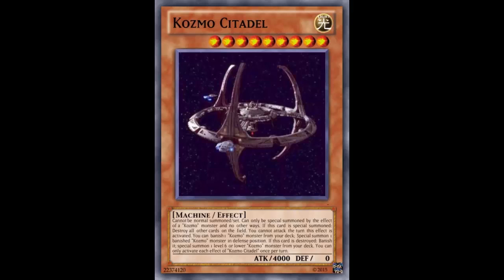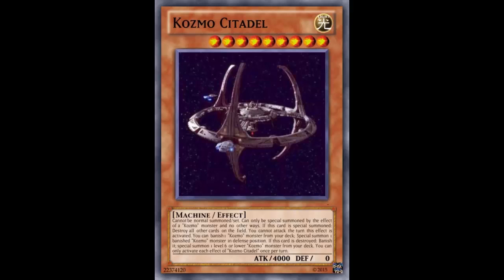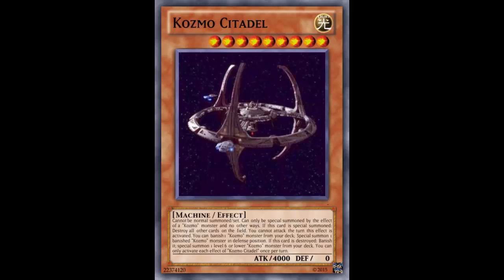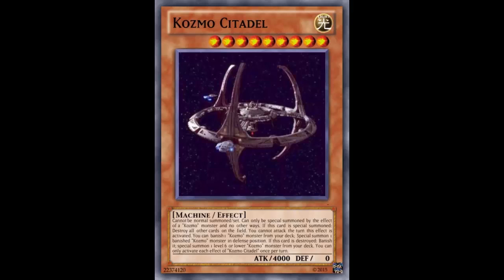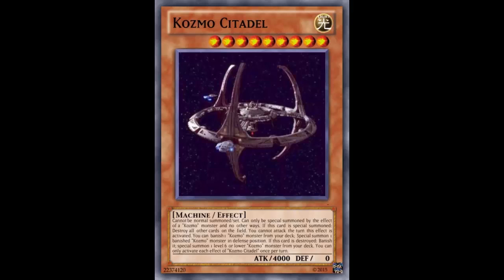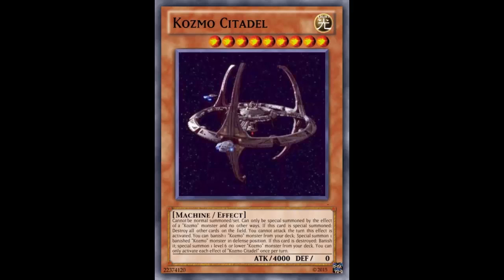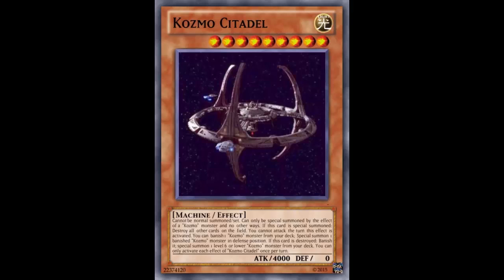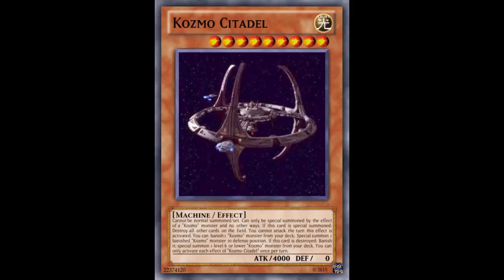Fake Card Fridays: Kozmo Citadel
Light / Level 9 / Machine / Effect / 4000 ATK 0 DEF

Cannot be normal summoned/set. Can only be special summoned by the effect of a "Kozmo" monster and no other ways. If this card is special summoned: Destroy all other cards on the field. You cannot attack the turn this effect is activated. You can banish 1 "Kozmo" monster from your deck; Special summon 1 banished "Kozmo" monster in defense position. If this card is destroyed: Banish it; special summon 1 level 6 or lower "Kozmo" monster from your deck. You can only activate each effect of "Kozmo Citadel" once per turn.